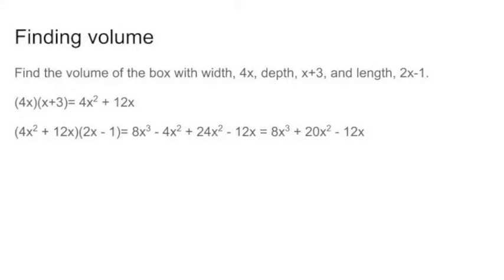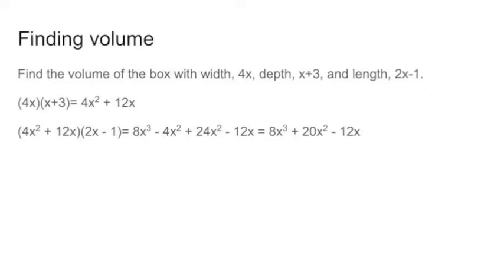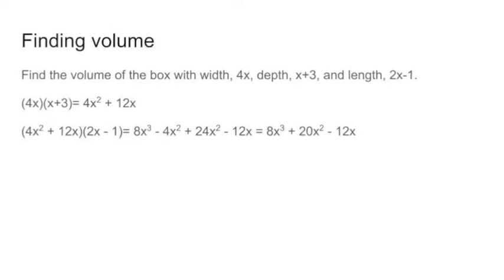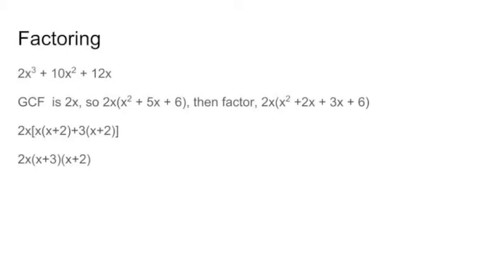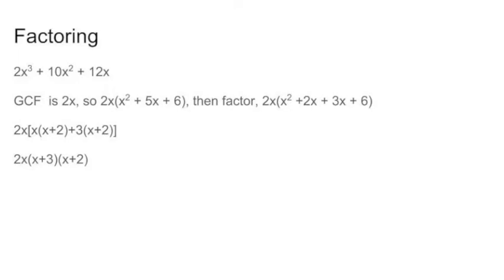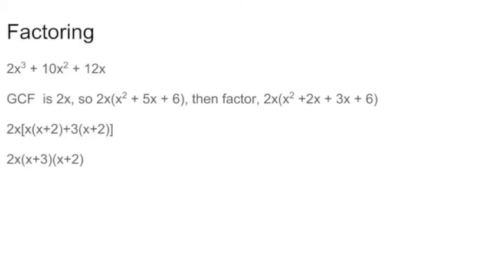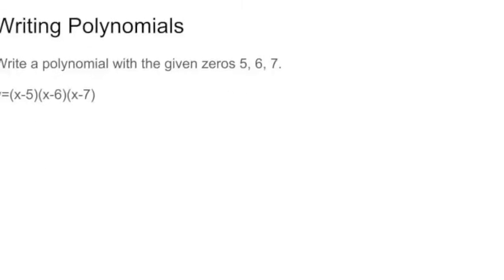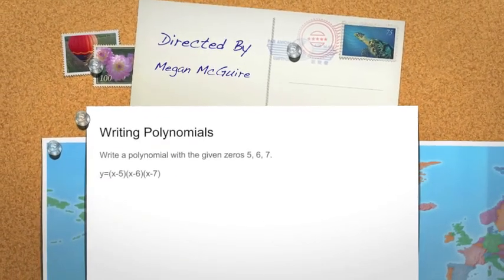6 2 Polynomials